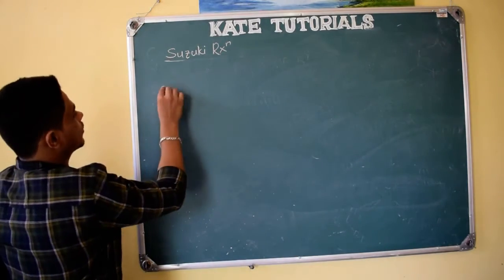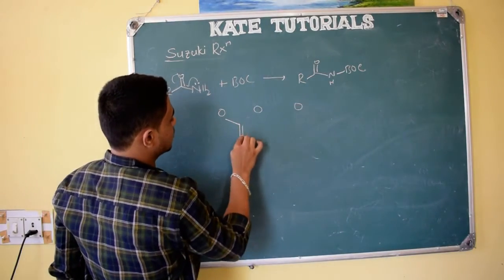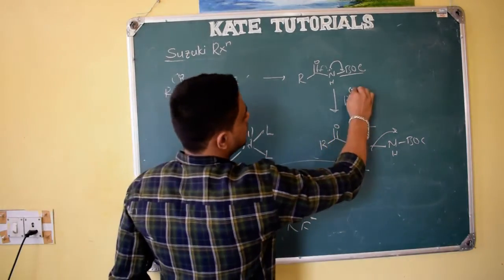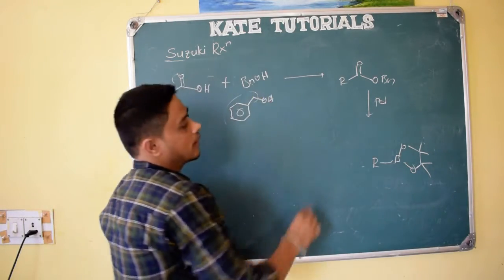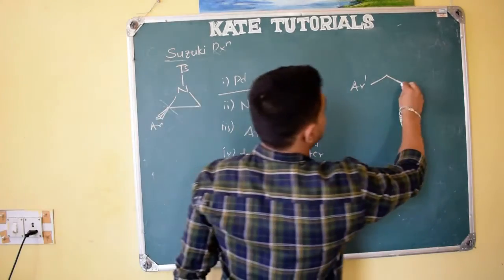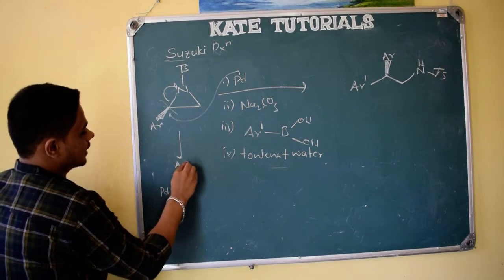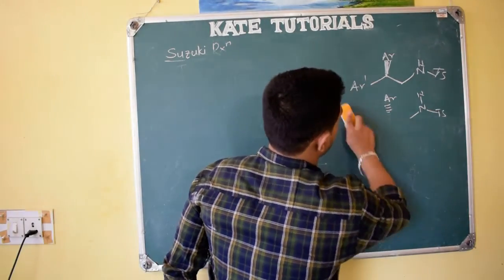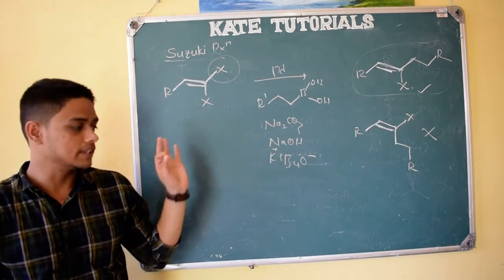3 Suzuki Reaction | Part C | Newer Named Reactions | Organic Chemistry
3 Suzuki Reaction | Part C | Newer Named Reactions | Organic Chemistry